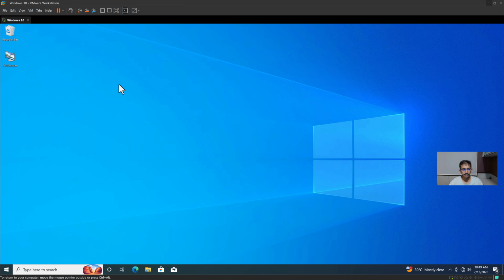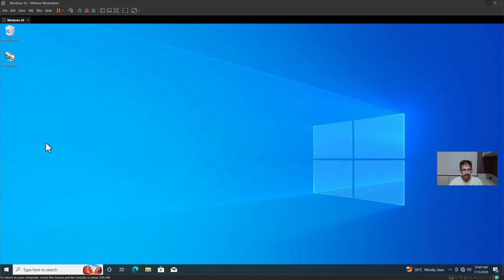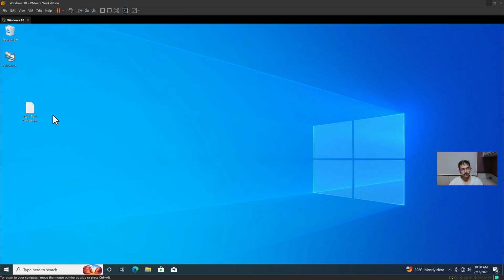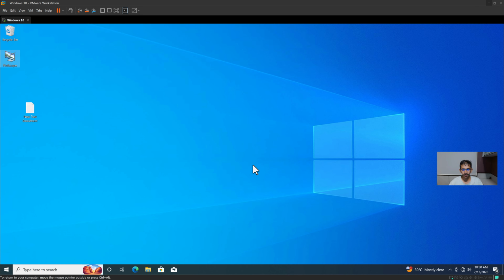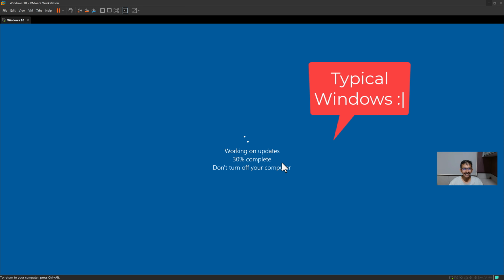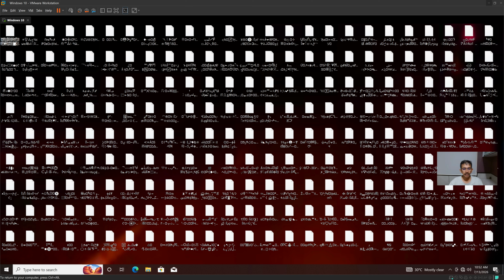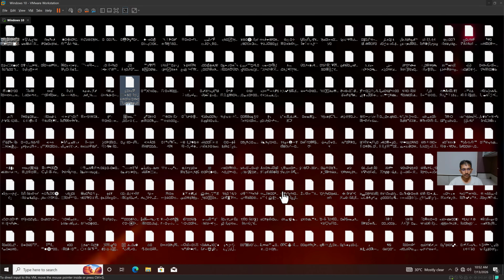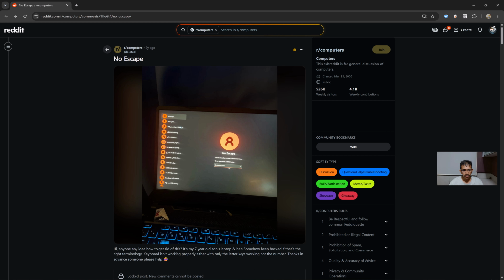Basics of NoEscape Malware